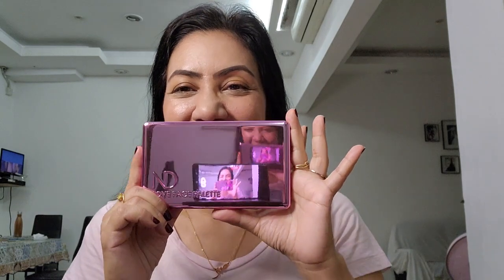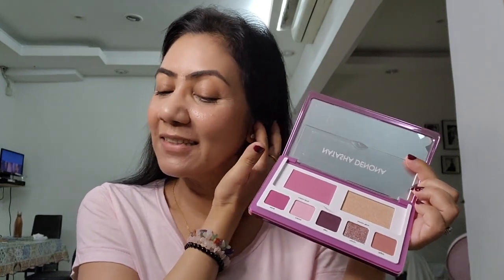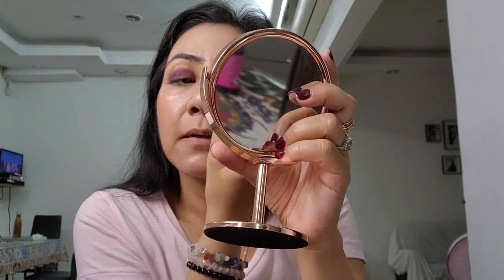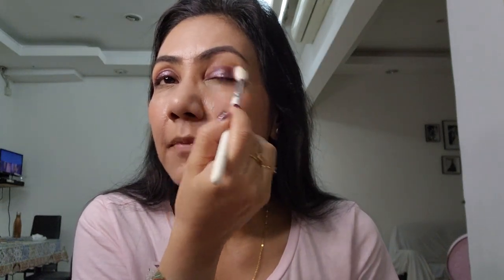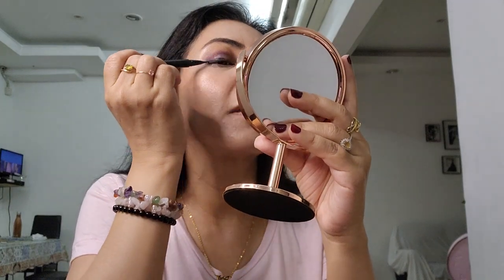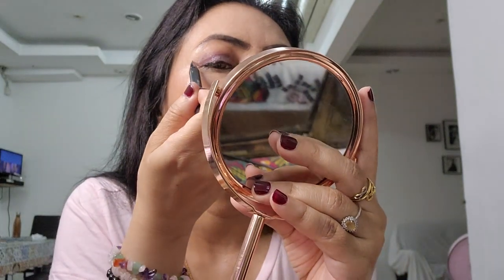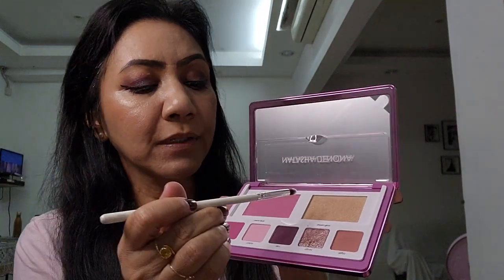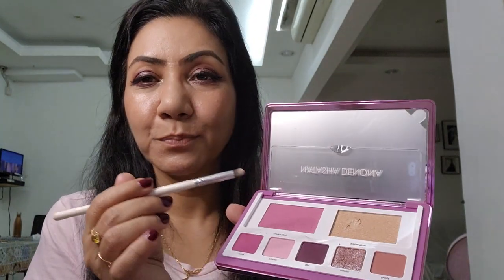In the pink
The items used can be purchased at Sephora  in stores and online platforms.

Products used